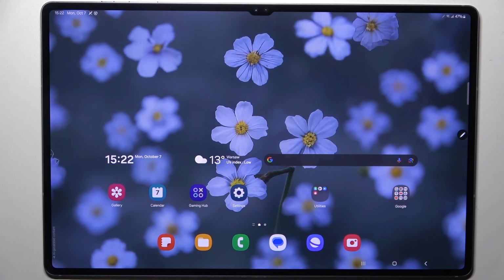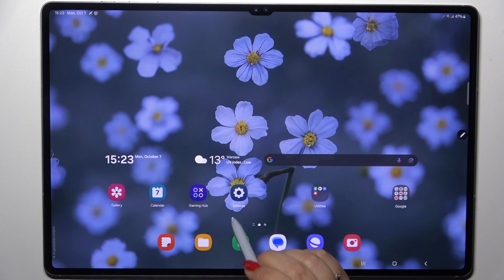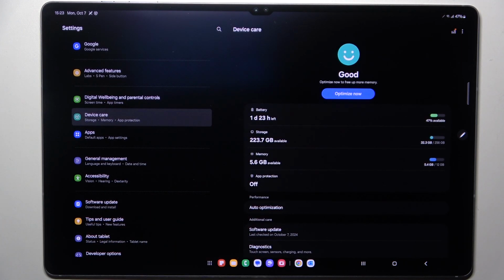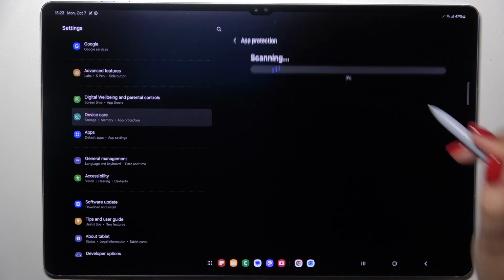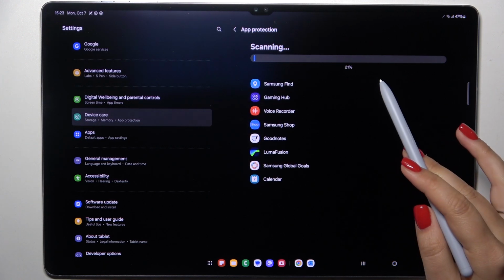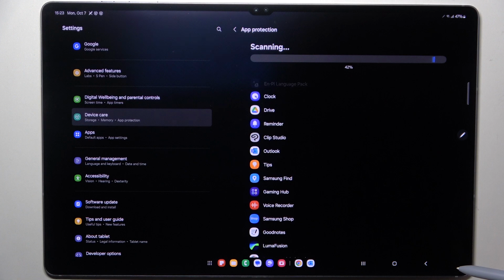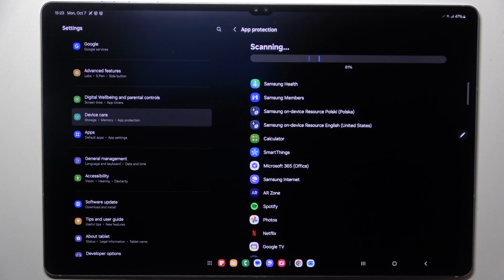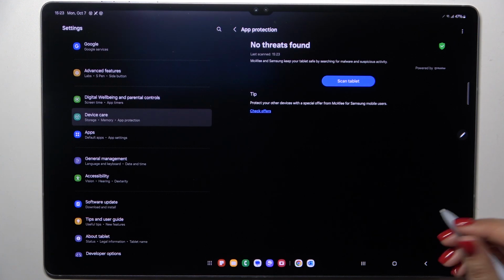How to Perform a Virus Scan on Samsung Galaxy Tab S10 Ultra 5G | Keep Your Device Safe and Secure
In this tutorial, we’ll show you how to perform a virus scan on your Samsung Galaxy Tab S10 Ultra 5G to keep your device safe and secure from malware and other threats. Regular virus scans are essential for protecting your personal information and ensuring optimal device performance. We’ll provide step-by-step instructions to guide you through the scanning process, helping you identify and remove any potential threats quickly and efficiently.

How to perform a virus scan on Samsung Galaxy Tab S10 Ultra 5G?
Why is it important to regularly check your device for viruses?
How to use built-in security features and apps for optimal protection?